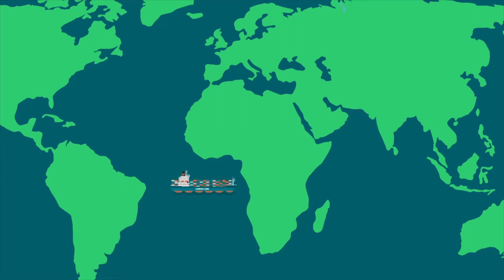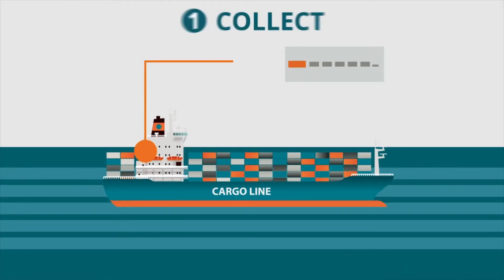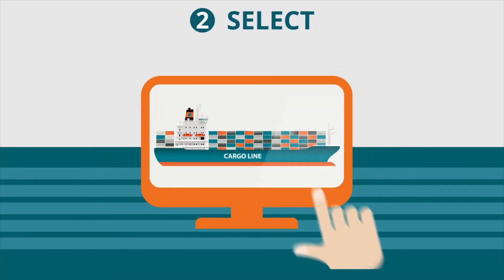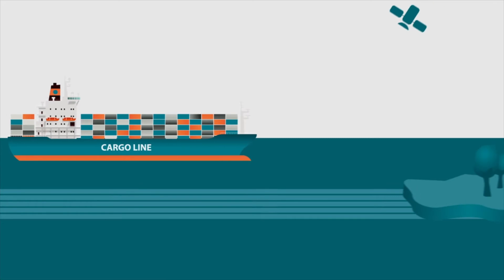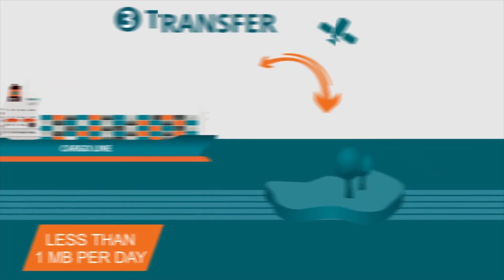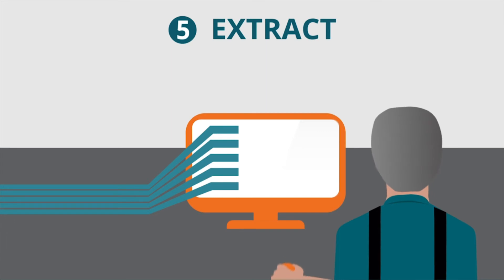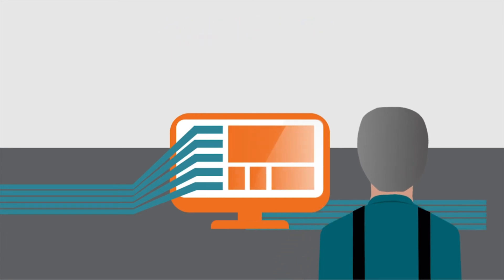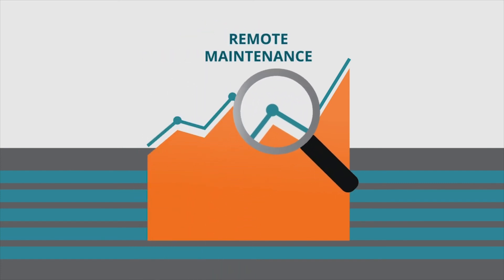DanelecConnect - Intelligent and cost efficient ship-2-shore data solutions